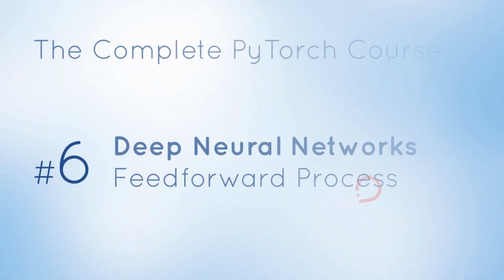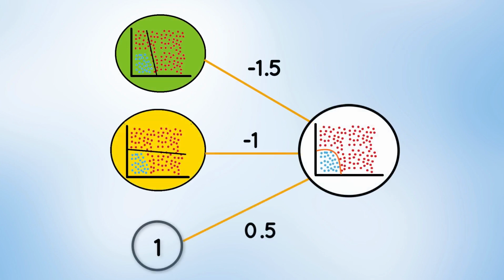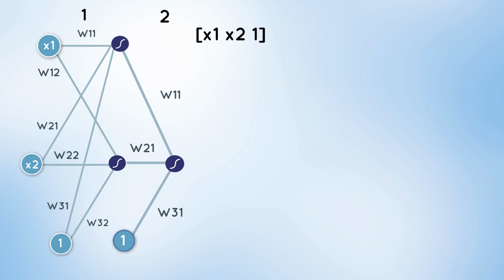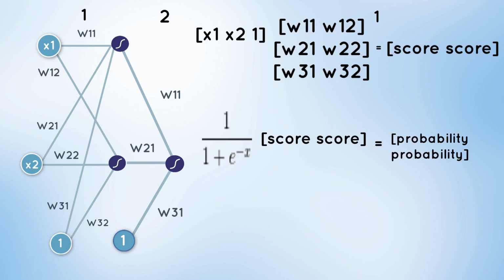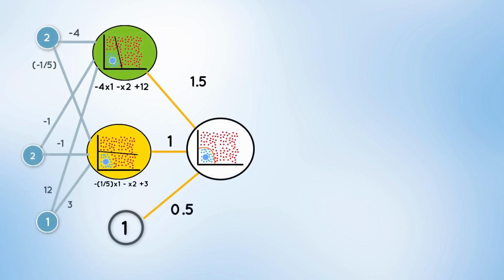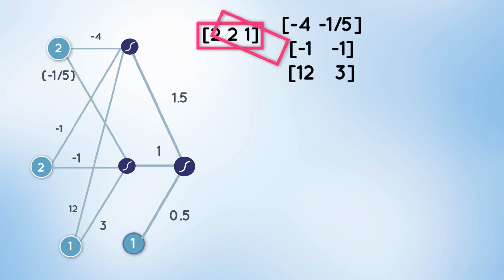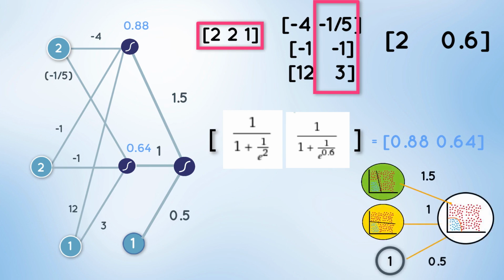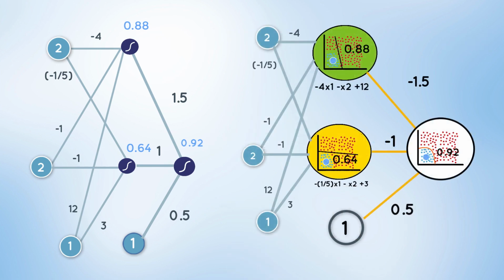033 Feedforward Process7m 46s